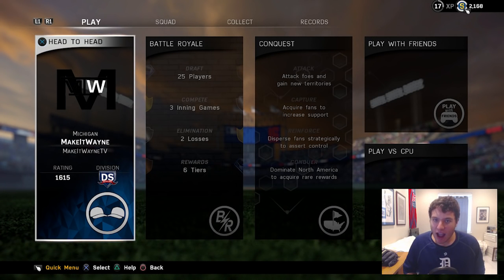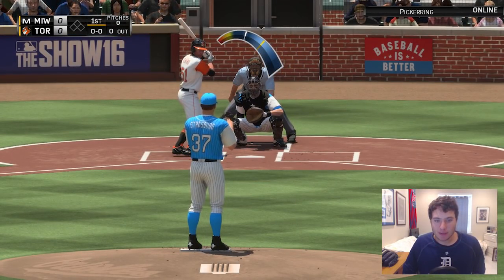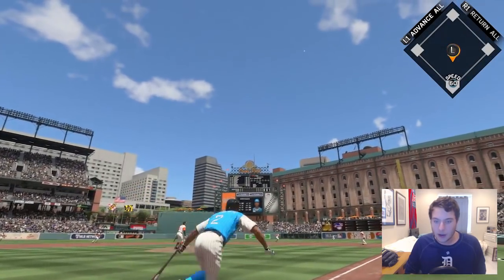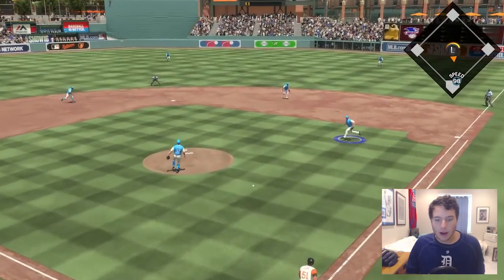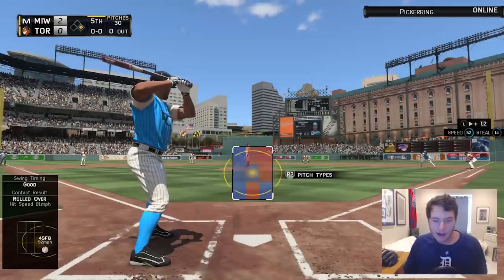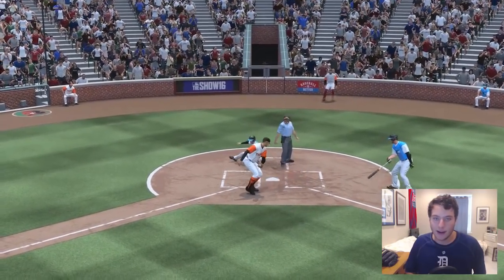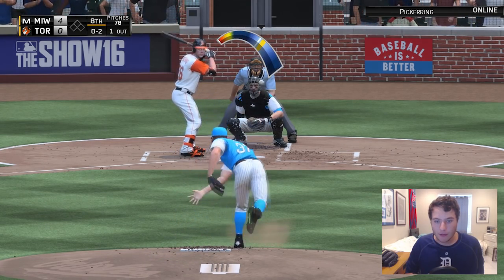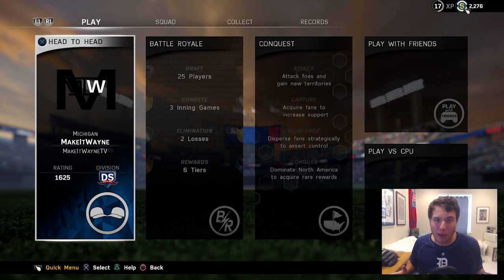DIAMOND STEPHEN STRASBURG THROWS NEAR PERFECT GAME!! | MLB THE SHOW 16 DIAMOND DYNASTY | Episode 6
LIKE TO PITCH A PERFECT GAME!

Partnership:
/watch?v=

Hi there my name is MakeItWayne, I enjoy posting sports gaming videos -mostly madden- for your enjoyment. I am a dedicated Christian and a huge sports fan. Your support means the world to me, Thank You! If you read this whole about me make sure to comment and let me know LOL... God Bless!